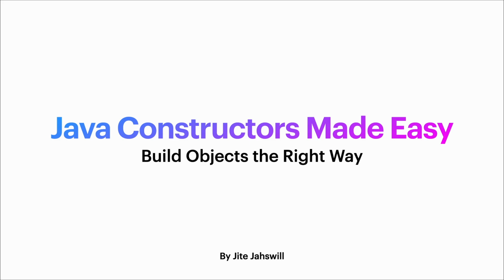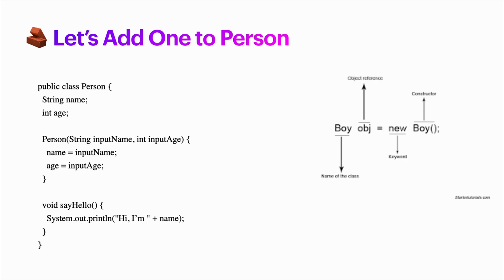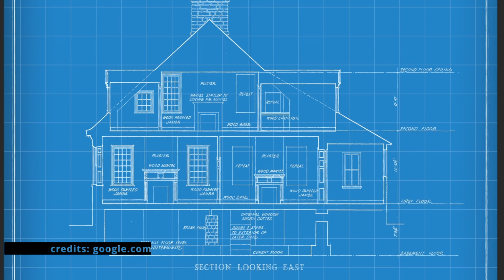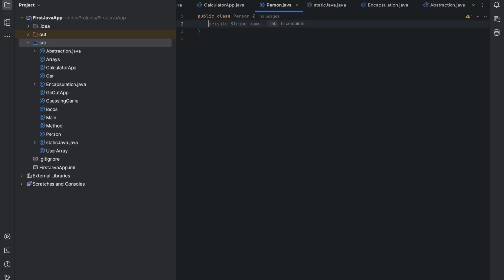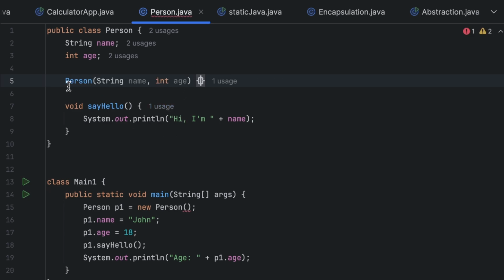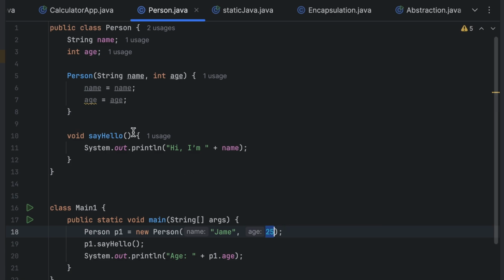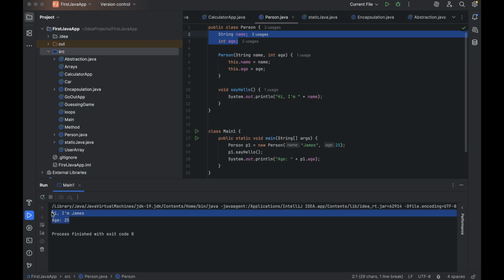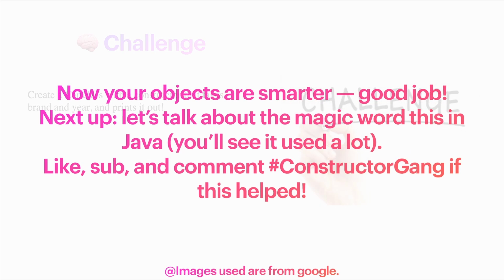Java for Beginners | Constructors made easy | Learn Java Programming Easily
Welcome to today's Java tutorial — Constructors made easy!